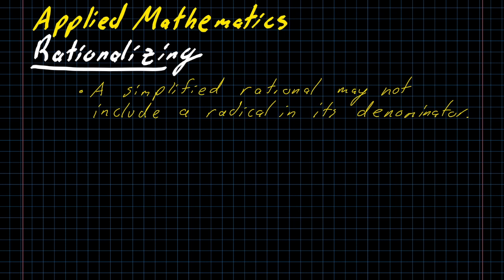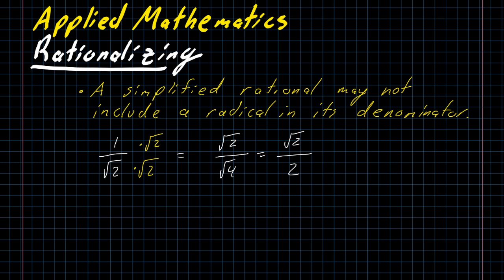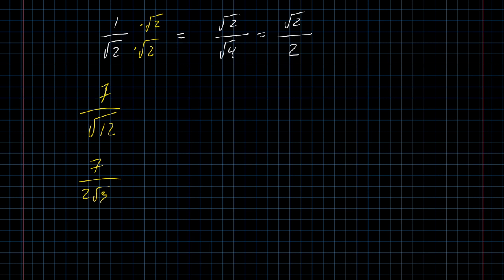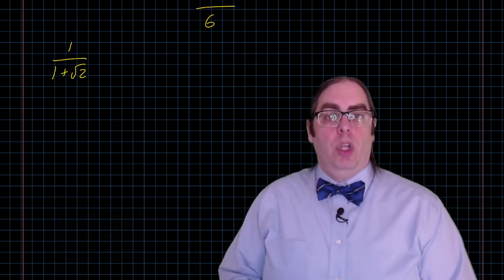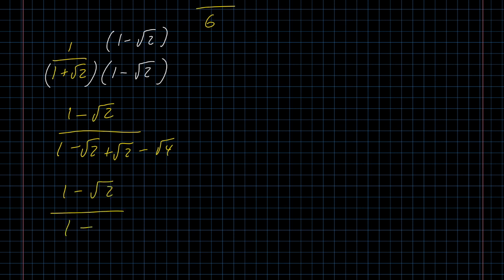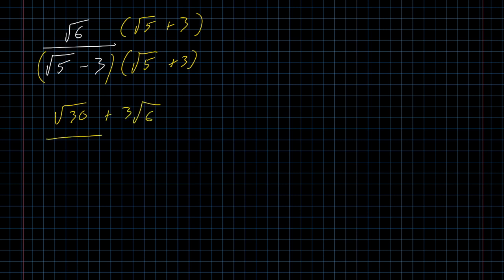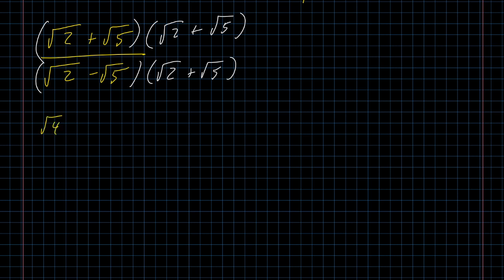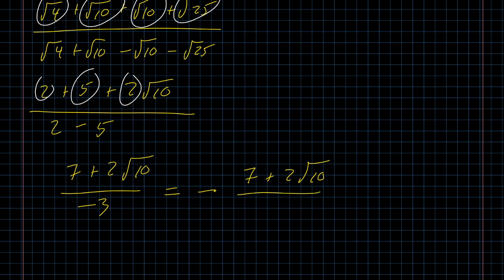Rationalizing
Learning objectives for this lesson:
* Simplify an expression by rationalizing the denominator